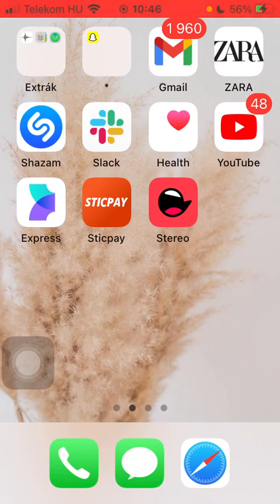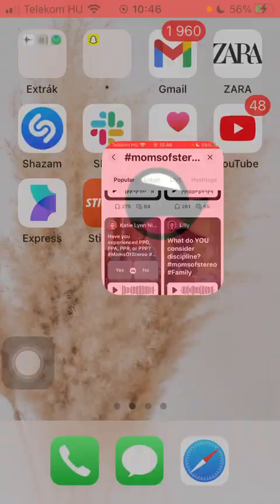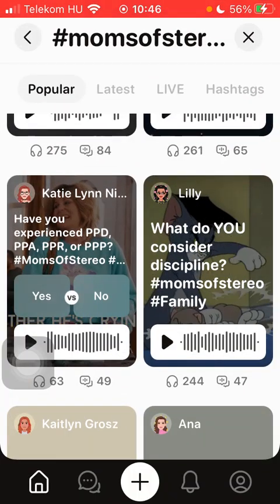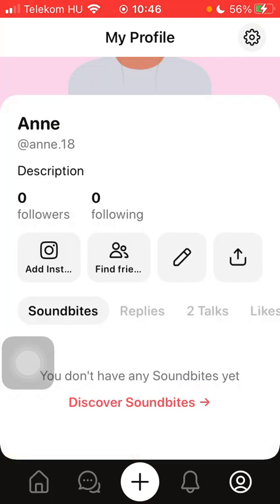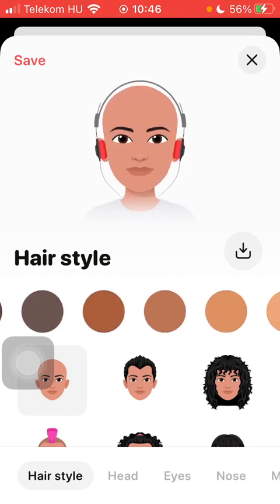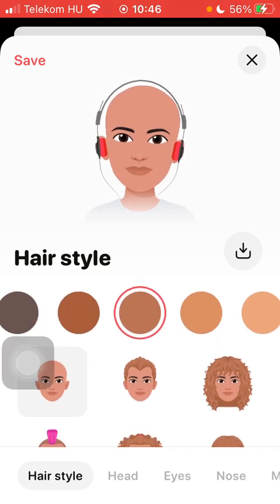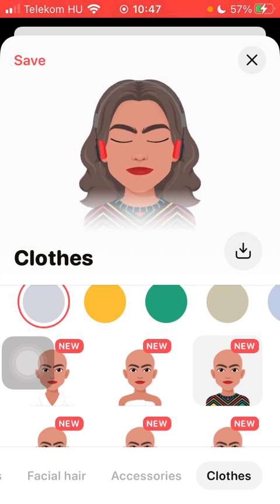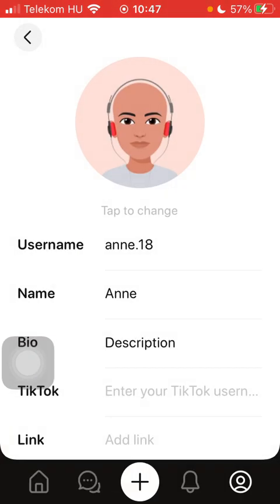How to change avatar on Stereo?